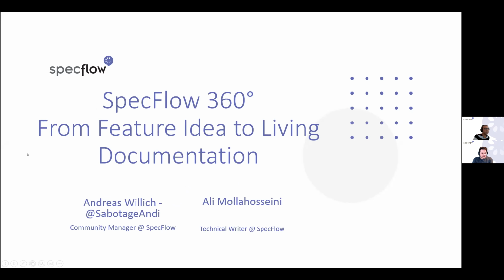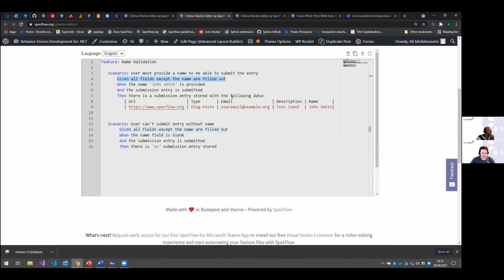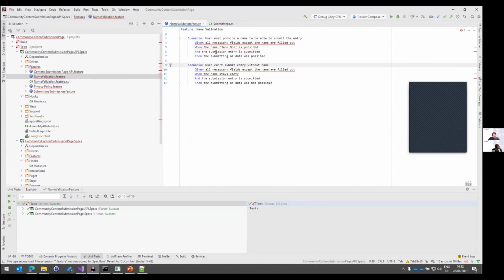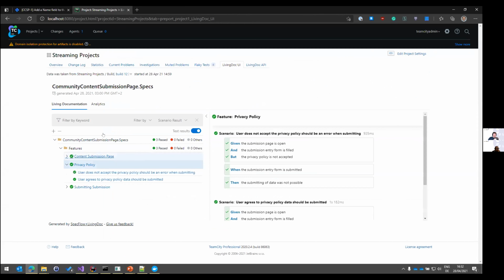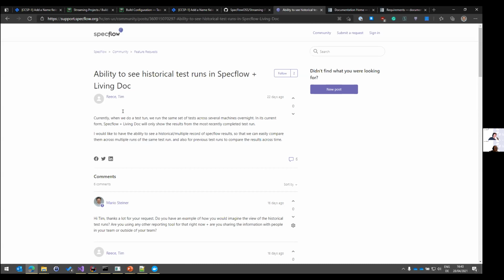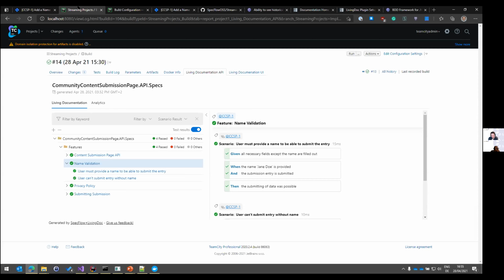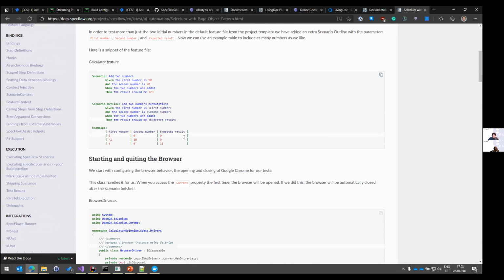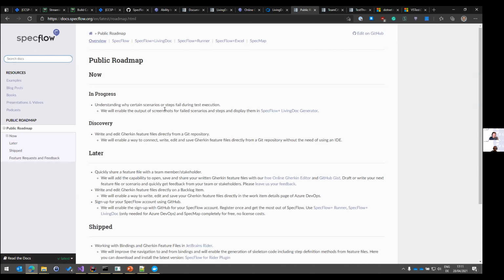SpecFlow 360° - From Feature Idea to Living Documentation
Let's give our entire SpecFlow product portfolio a spin! In this webinar we will show you how SpecFlow products will help you to get from an idea of a feature to describing the first examples, automating them, running them in a pipeline and finally getting to a Living Documentation.

Andi (Andreas Willich, Community Manager) and Ali (Ali Mollahosseini, Technical Writer) will go with you on this journey. The used tech stack includes REST services, Selenium, Docker, Microsoft SQL Server and TeamCity.